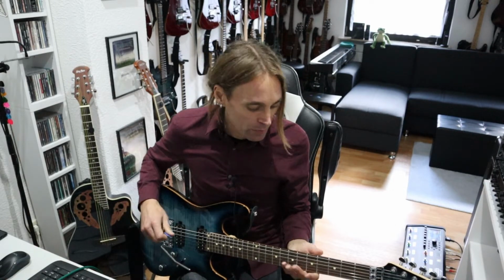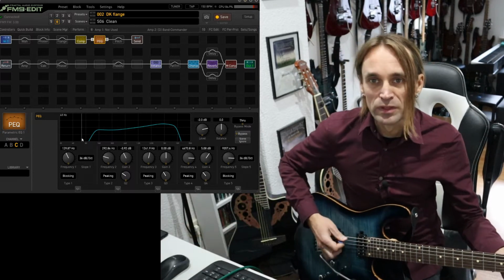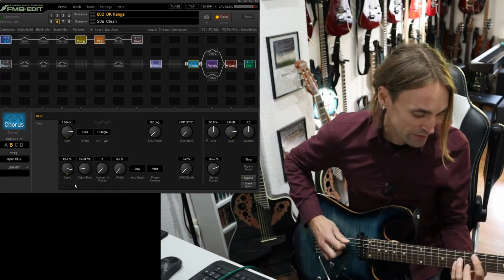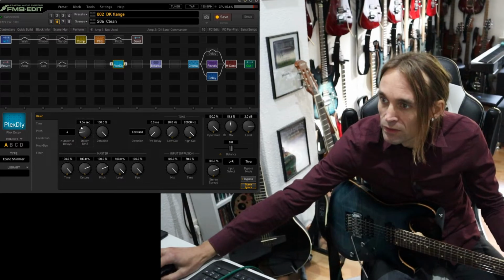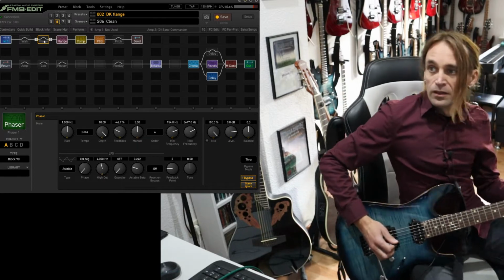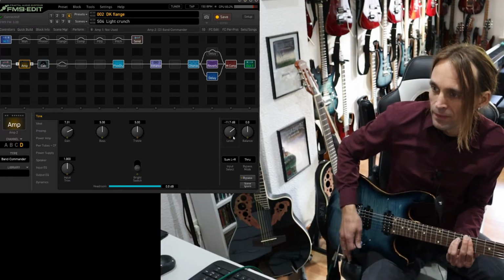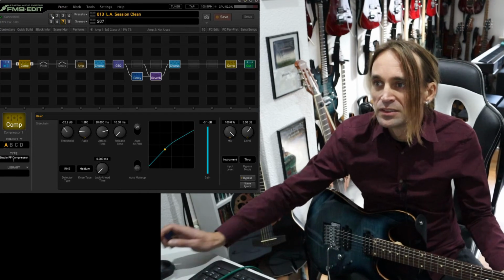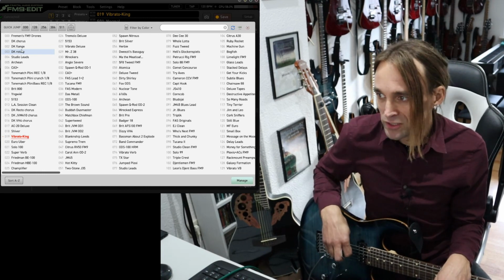Fractal audio FM9 turbo - my favourite clean tones